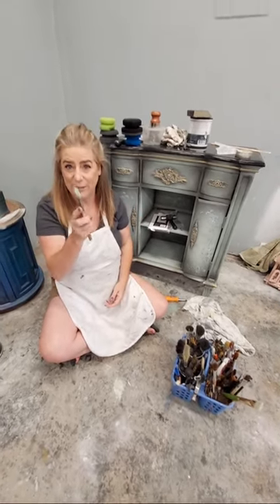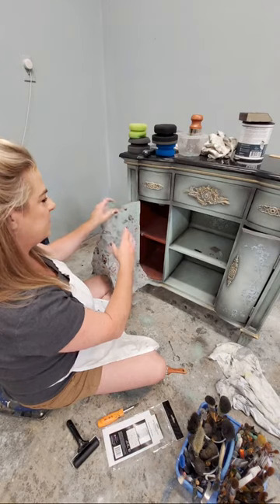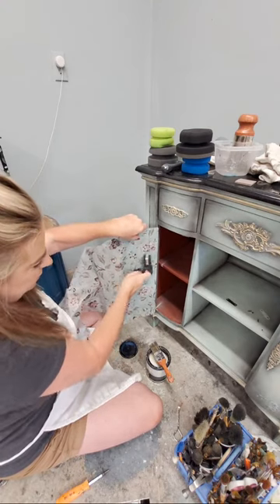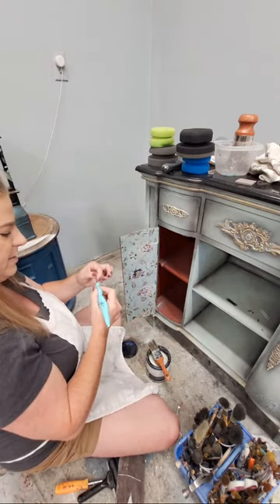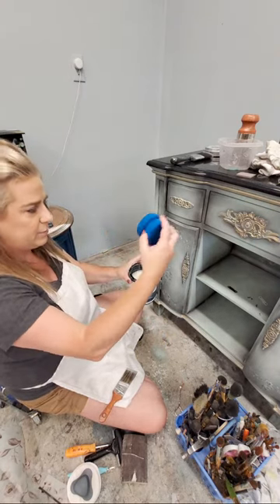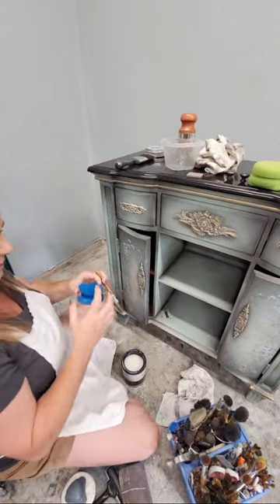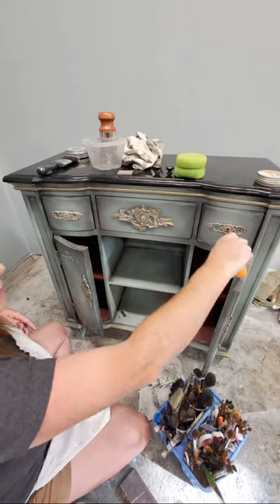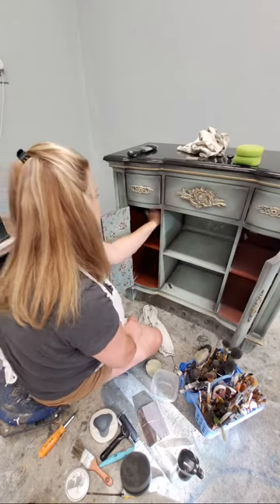LIVE painting with Brandy, finishing touches with decoupage, clear coat & furniture salve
🔅Follow Brushed by Brandy at:
Facebook.com/brushedbybrandy
Instagram.com/brushedbybrandy